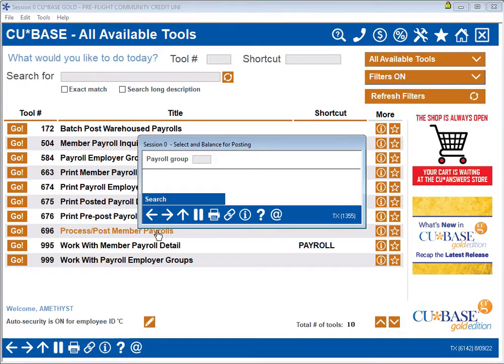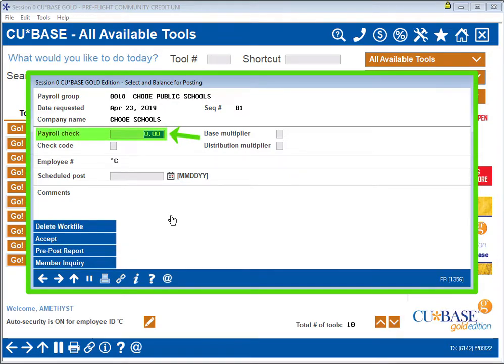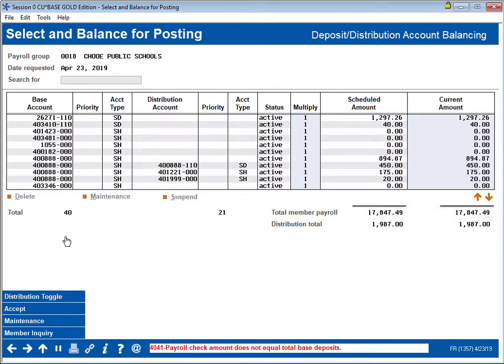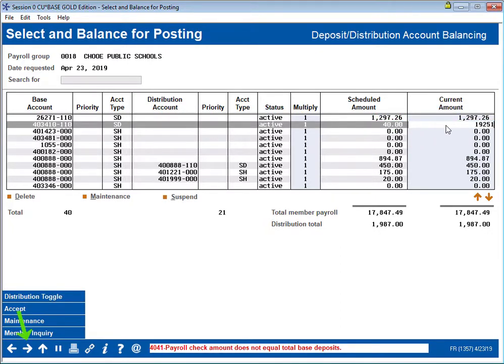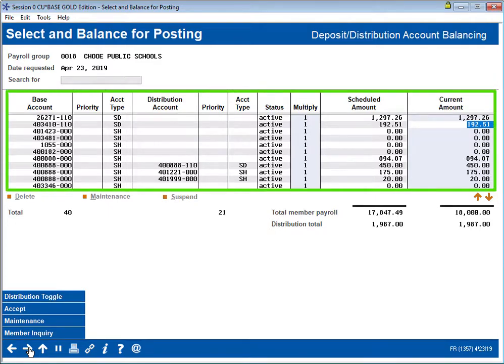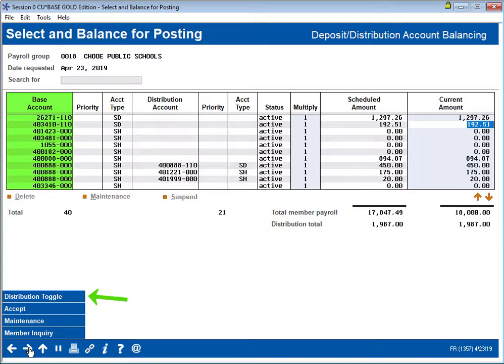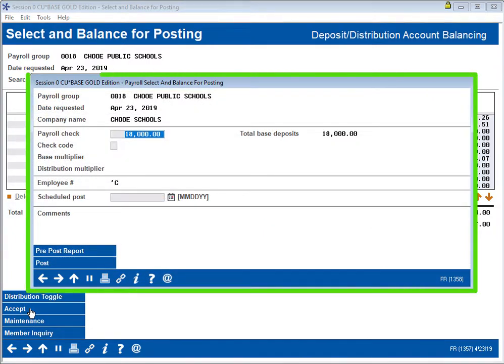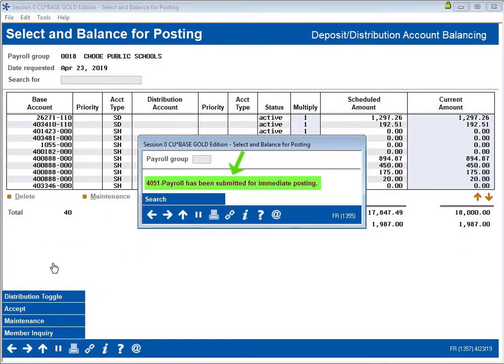Posting a Payroll